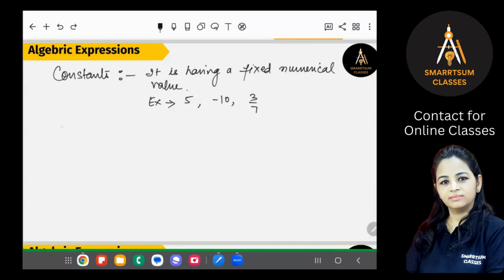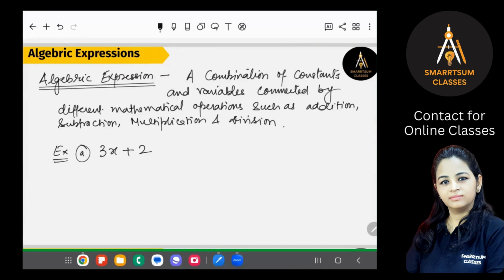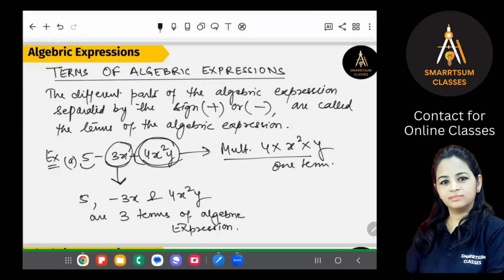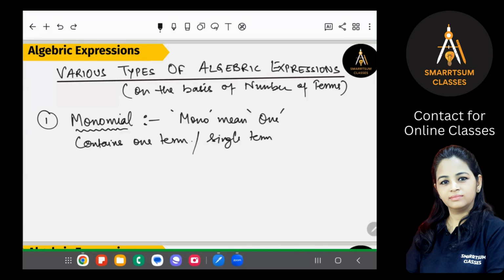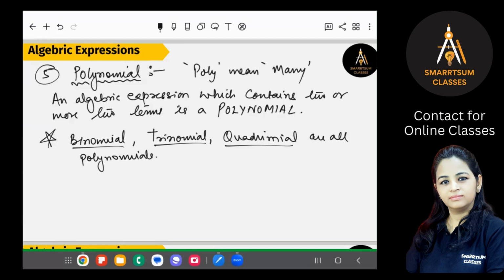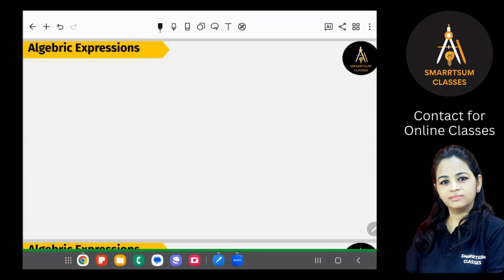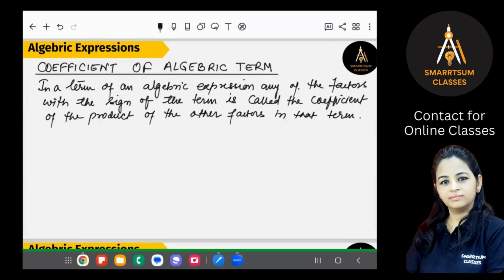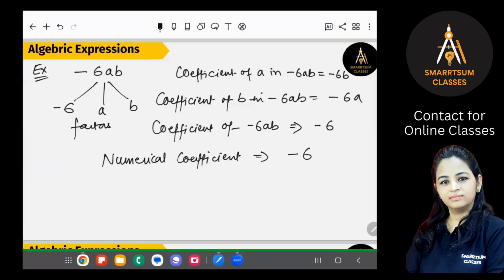Class 7th Maths | Algebraic Expressions - Chapter 4 - Introduction - class 7 math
Algebraic Expressions - Chapter 4 - Introduction - Class 7th Maths - class 7th math

algebraic expressions | chapter 4 | class 7 maths | part - 1 | Introduction. in this video we will learn what are algebraic expressions, constants , variables, coefficients, algebraic terms, like and unlike algebraic terms, various types of algebraic expressions, polynomials, monomials, binomials, trinomials, quadrinomials, factors of an algebraic terms.